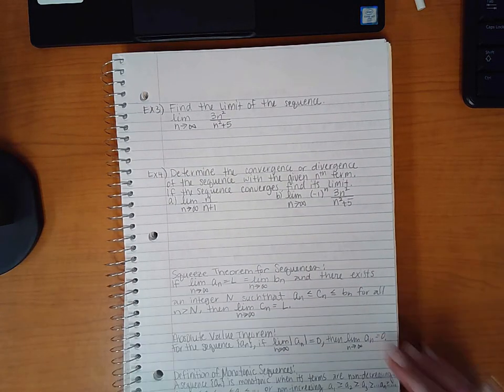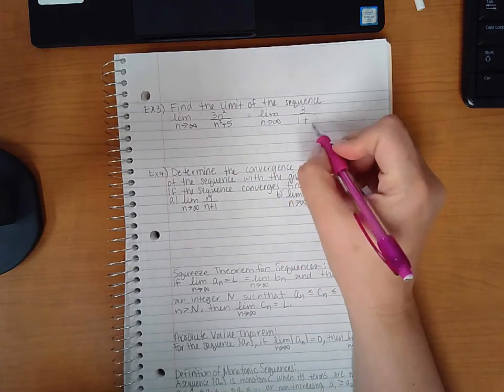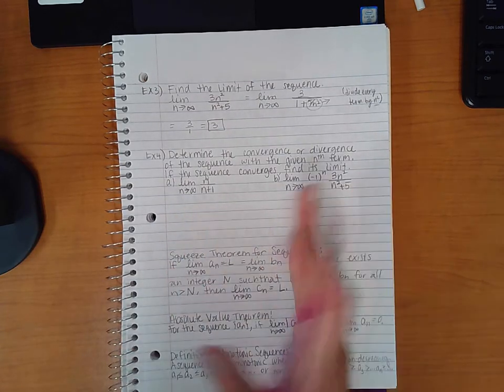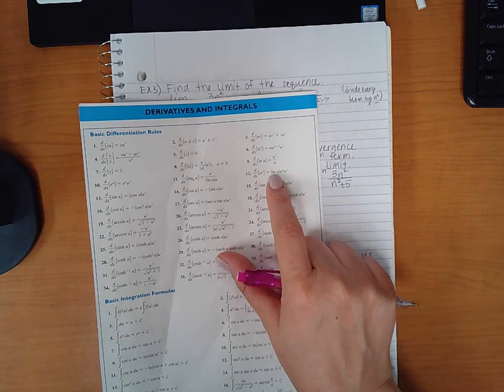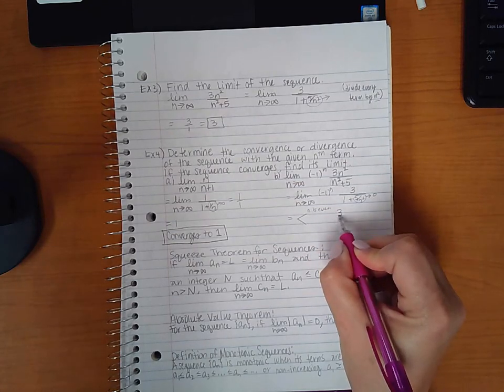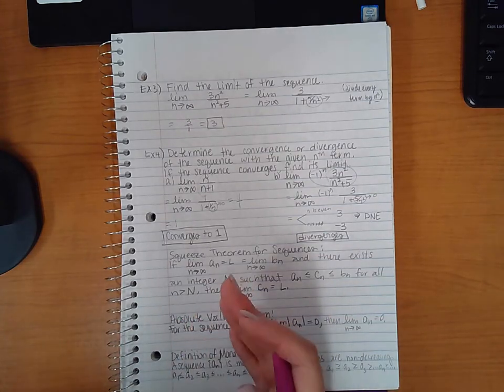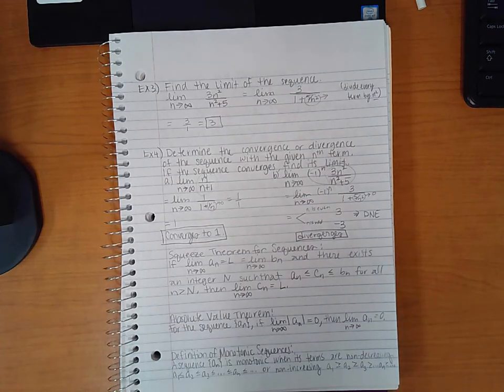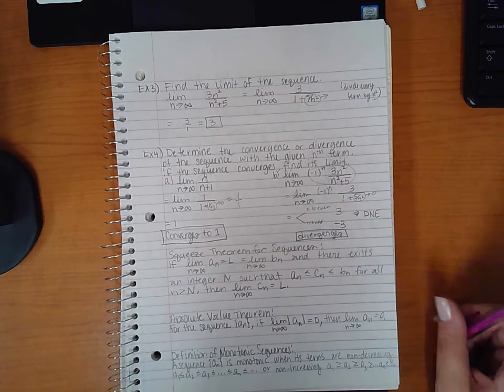9.1 Part 2